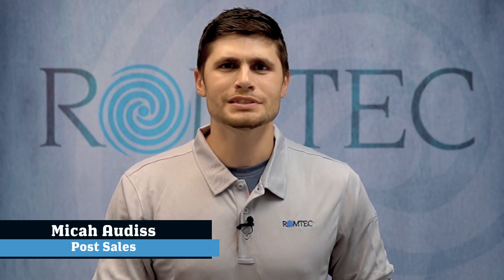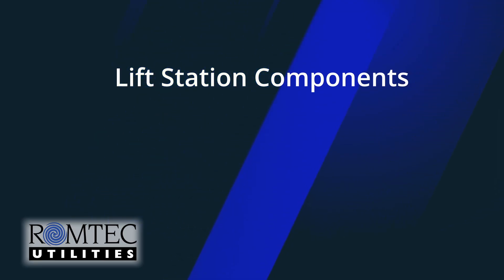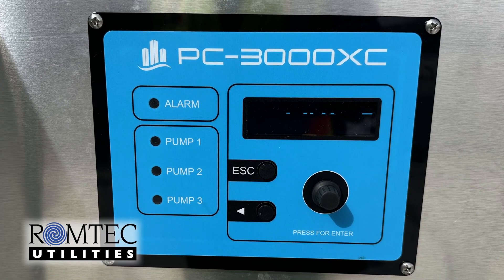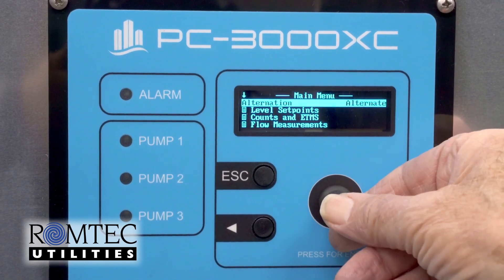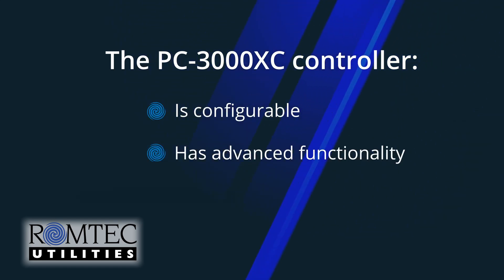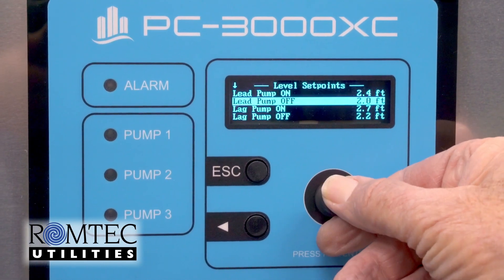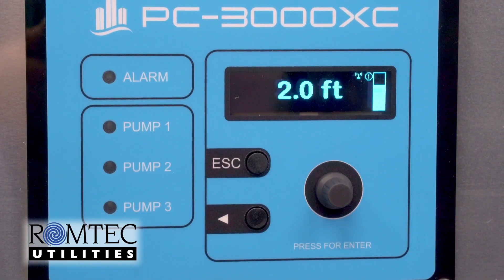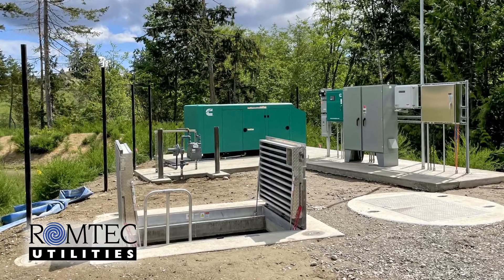Primex PC-3000XC Controller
The Primex PC-3000XC is a controller that can operate several pumps to adjust the water levels within the wet well. It is also easy to integrate with sophisticated SCADA configurations. This controller clearly indicates pump status, alarm notifications, and other system parameters for the system operator. If you have a pumping system project and are in need of design help, please contact Romtec Utilities at or for preliminary designs and estimates at no upfront cost!